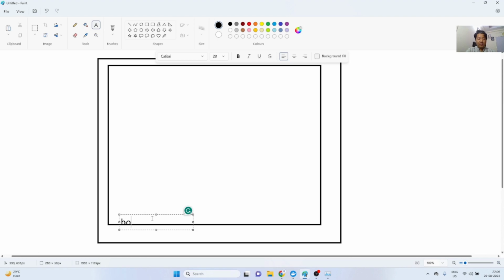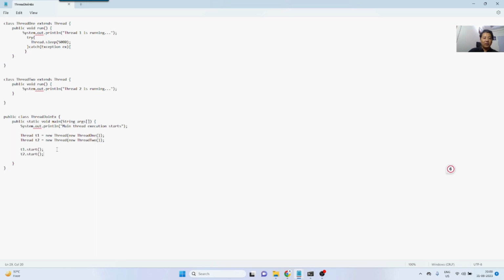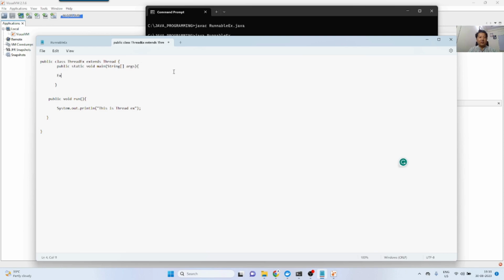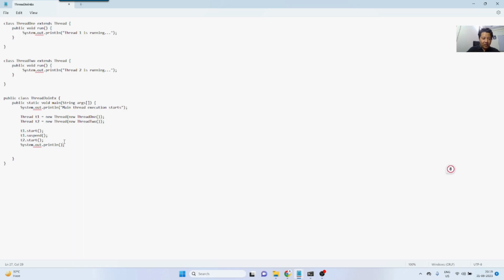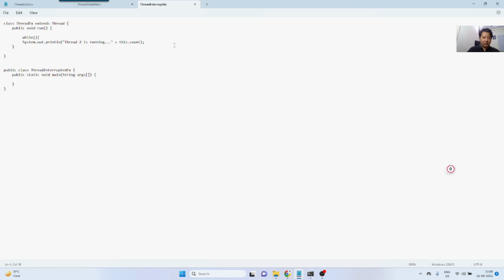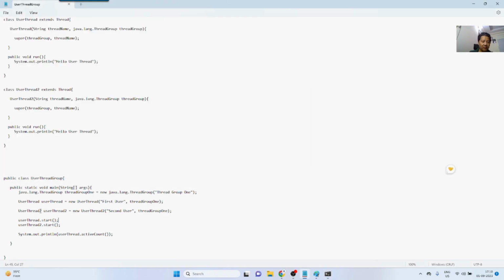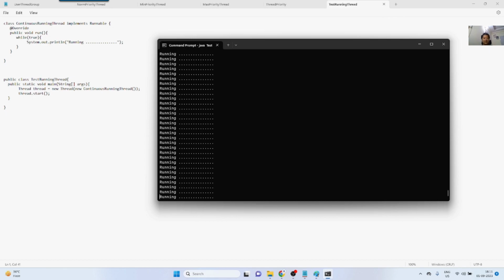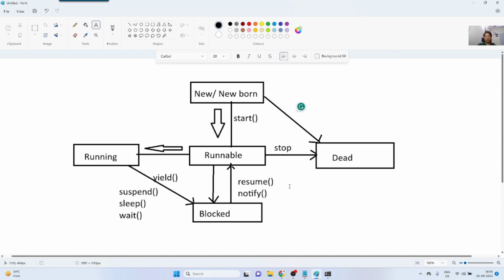Java SE: Multithreading complete course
multithreading thread in java
java multithreading thread pool executor
multithreading extending thread class in java

multithreading inter thread communication in java

multithreading and thread synchronization in java

multithreading and thread in java

multithreading concurrency and thread basics in java

java multithreading extends thread example

java multithreading thread pool executor example

java multithreading get thread id

multithreading thread pool in java

multithreading using thread class in java

multithreading thread java

multithreading stop thread java

multithreading inside threads java

Secondary Laptop
Laptop stand
Gaming mousepad
Professional keyboard mouse
Portable keyboard mouse
Primary Laptop
Laptop table